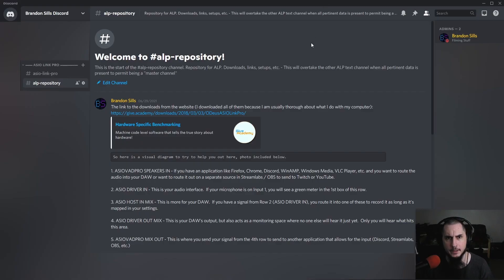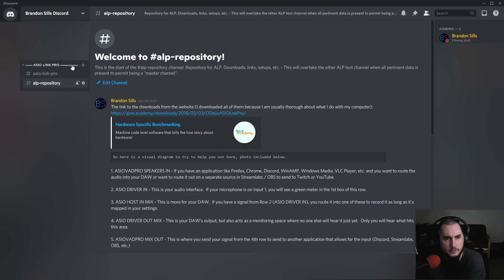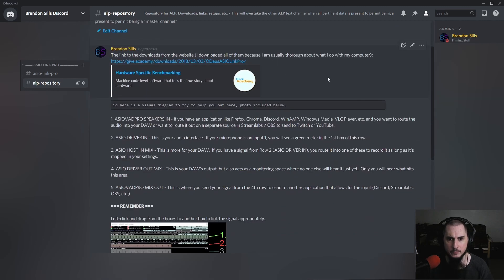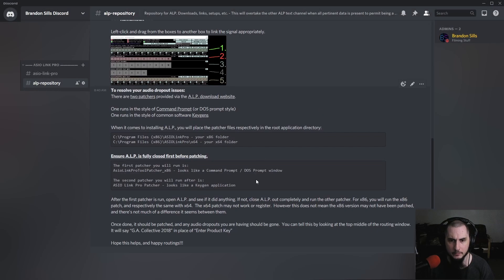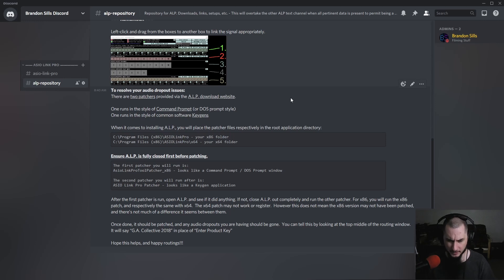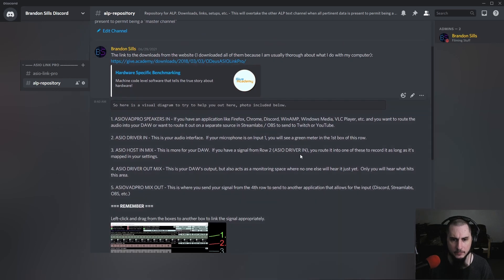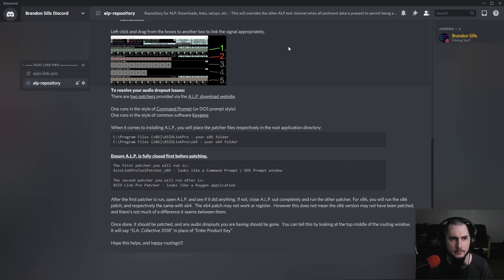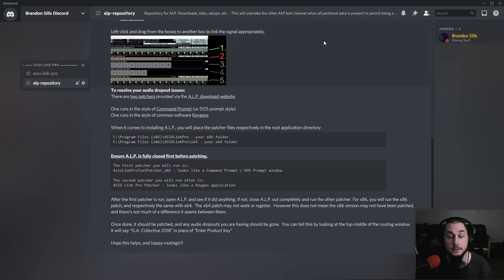I'm Back! + ASIO Link Pro Updates | UPDATE IN DESCRIPTION | [Comments Off]